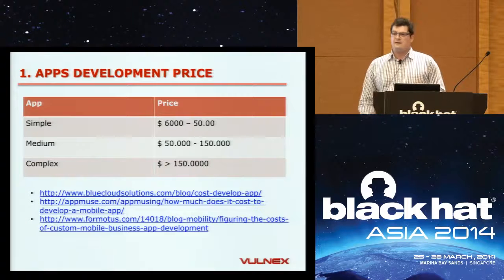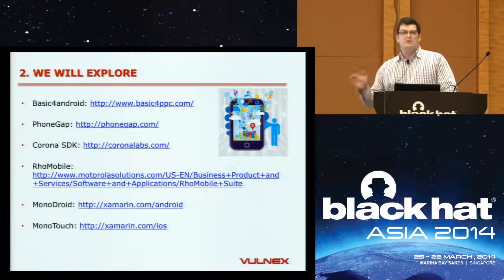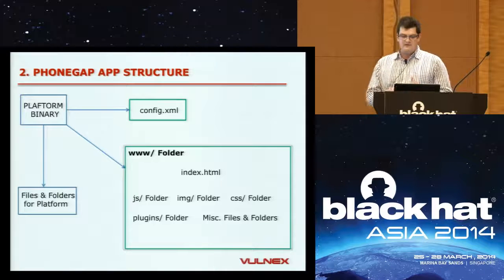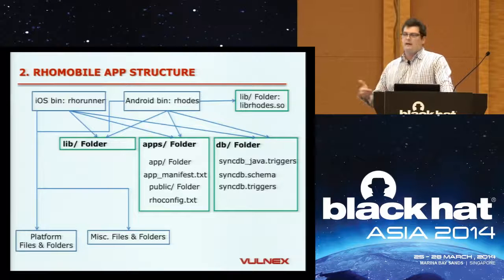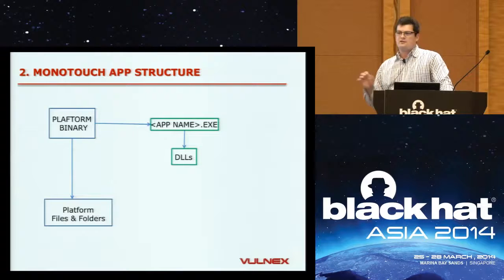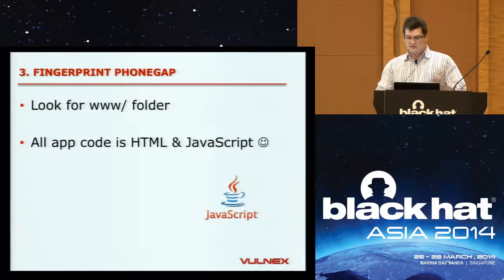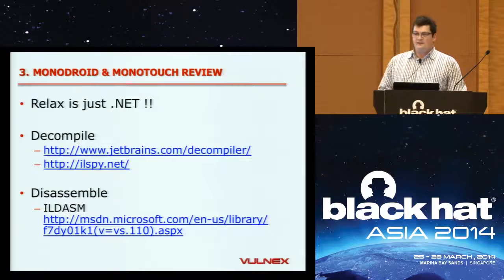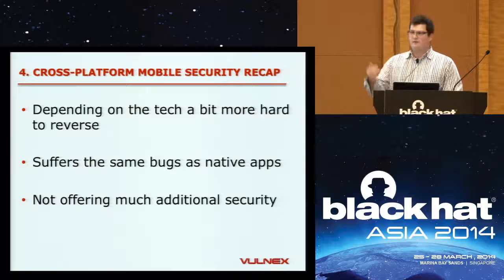The Inner Workings of Mobile Cross Platform Technologies by Simon Roses Femerling